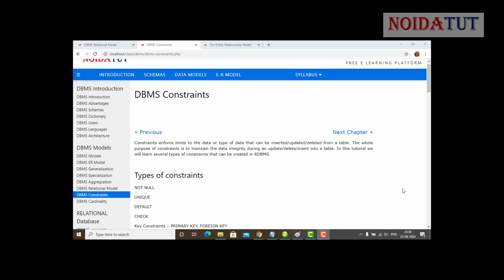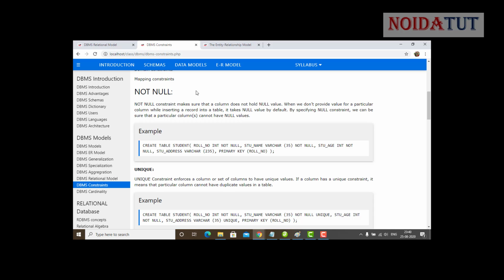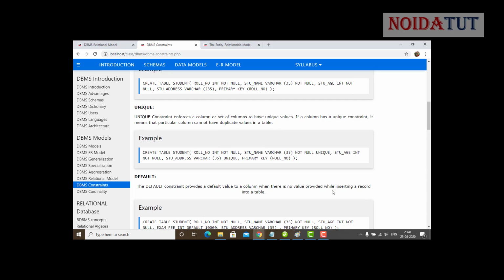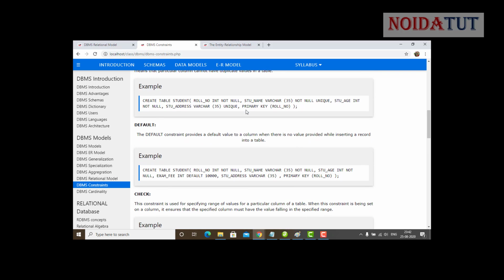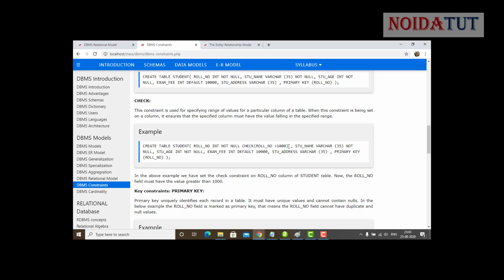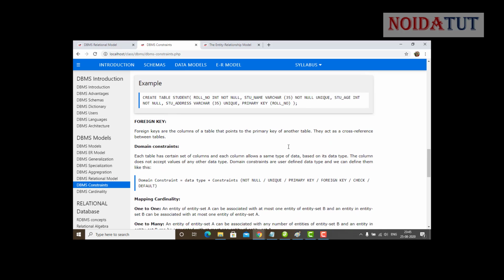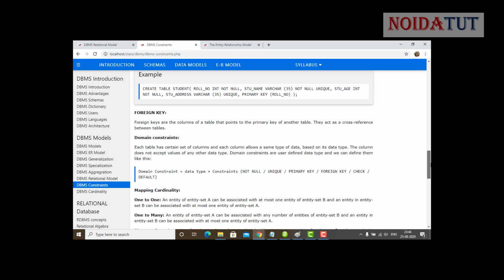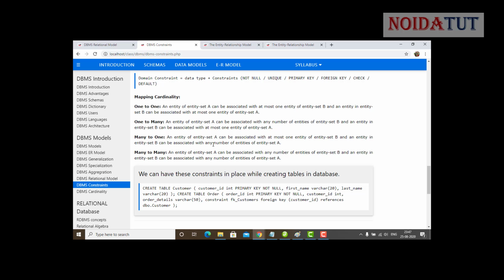DBMS Constraints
Constraints enforce limits to the data or type of data that can be inserted/updated/deleted from a table. The whole purpose of constraints is to maintain the data integrity during an update/delete/insert into a table. In this tutorial we will learn several types of constraints that can be created in RDBMS.